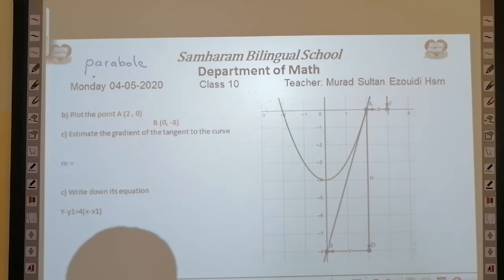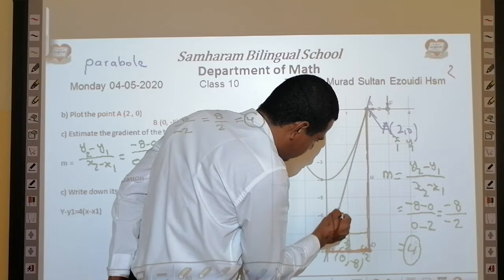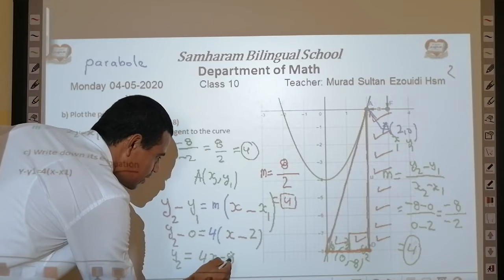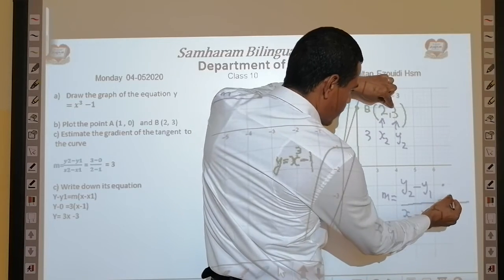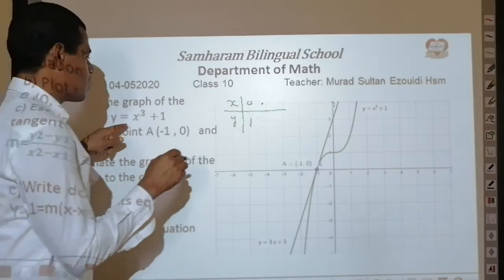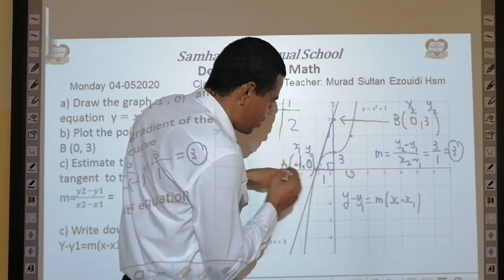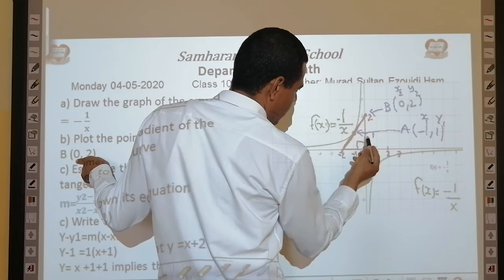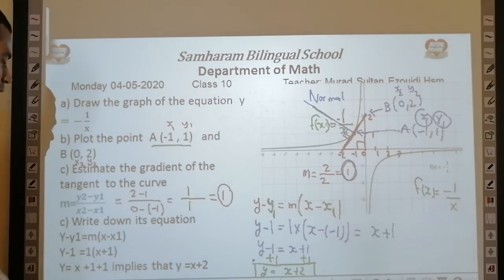Gradient and equation of the tengent to a curve Part 2